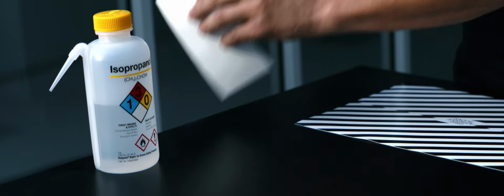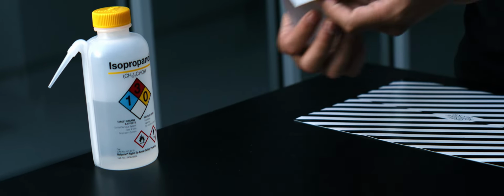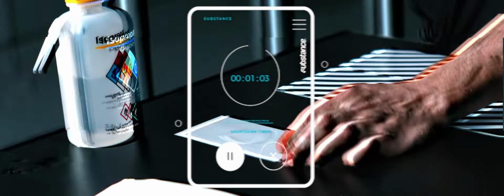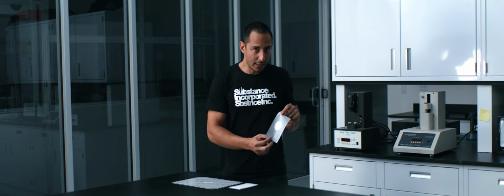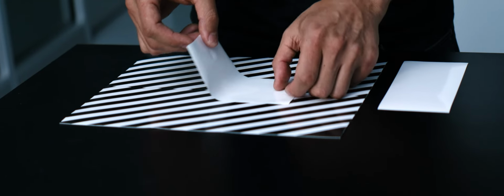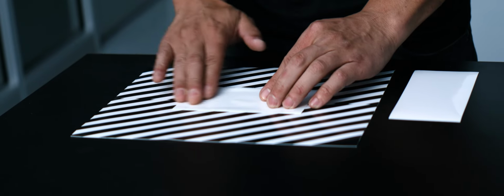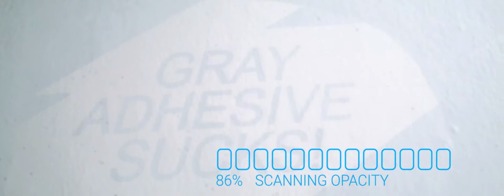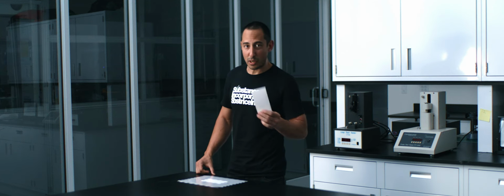Gray Adhesive SUCKS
There are many misconceptions surrounding gray adhesive. Can a film be opaque without gray adhesive? In this video, we explain why gray adhesive is a cheap, corner-cutting method to increase opacity. You may be surprised to learn that the high-end wrap film you thought had gray adhesive might actually be clear.

Substance products are designed for compatibility with digital printers utilizing Solvent, Eco-Solvent, Latex, UV, and Thermal-Transfer inks.  Common printers include Epson SureColor, Gerber Edge, HP Latex, Mimaki CJV Series, Mutoh ValueJet, and Roland TrueVIS or VersaCAMM machines.

About Us

Substance develops and manufactures high-performing print media and overlaminates for critical graphic applications. We’re on a mission to advance material science and enhance the customer experience.